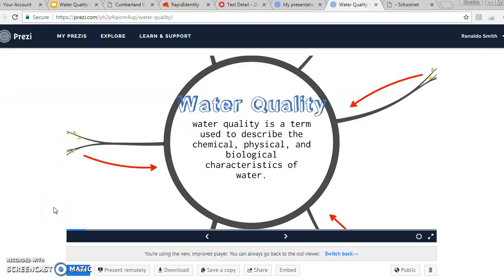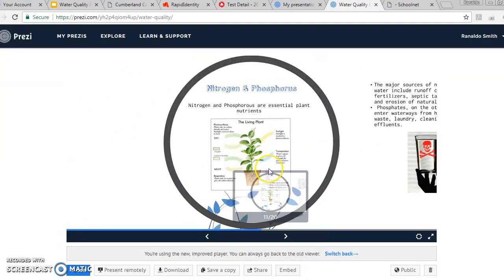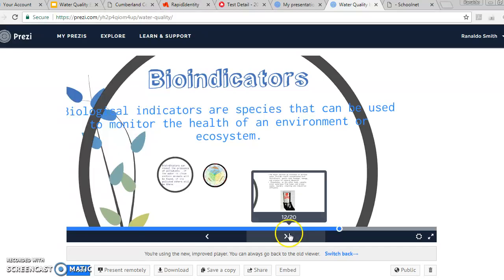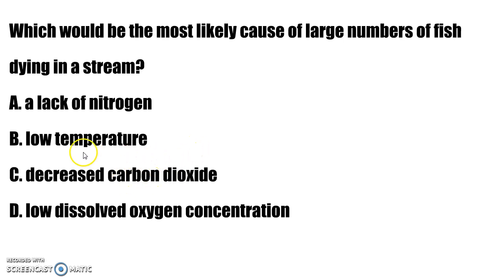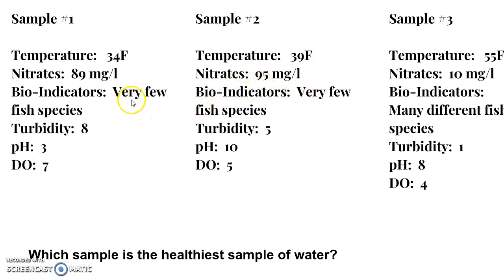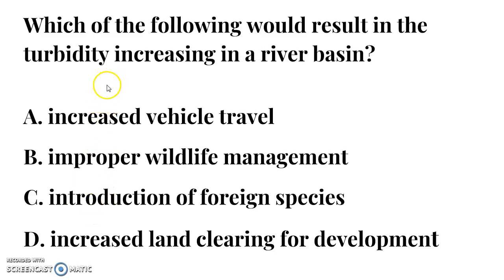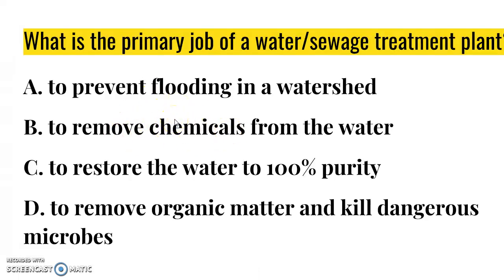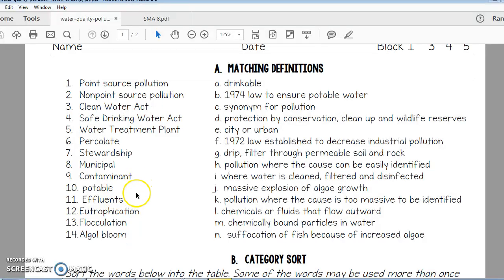Water Quality and Pollution review